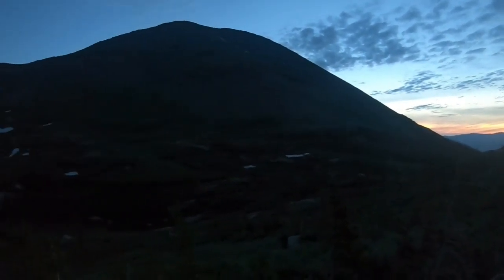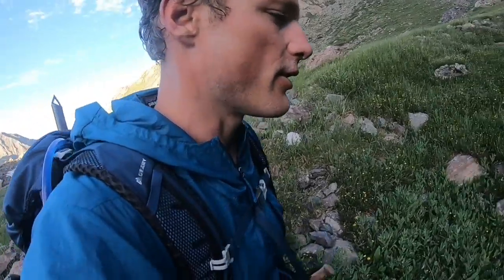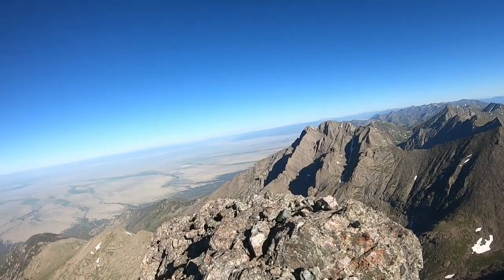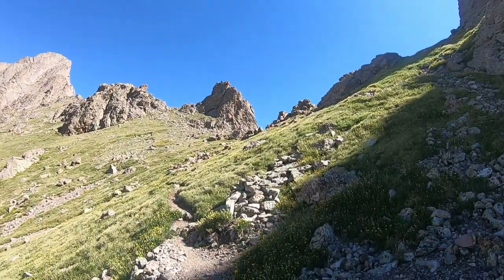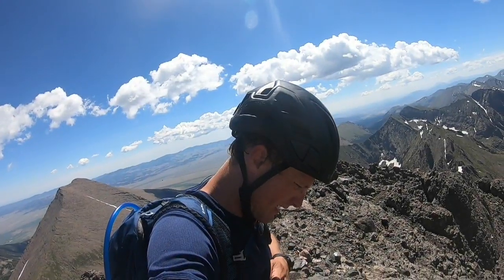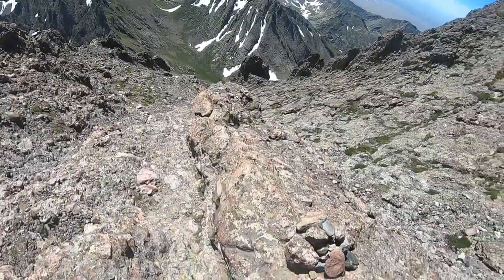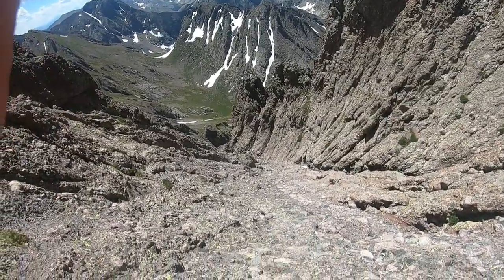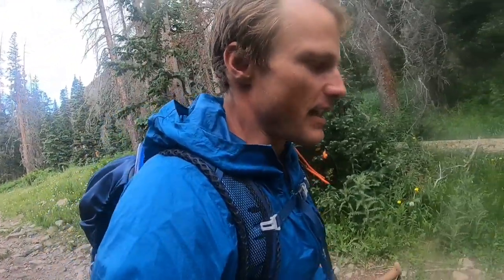Crestone Peak & Crestone Needle (Solo)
21 July 2019